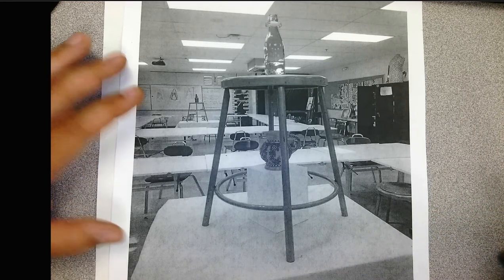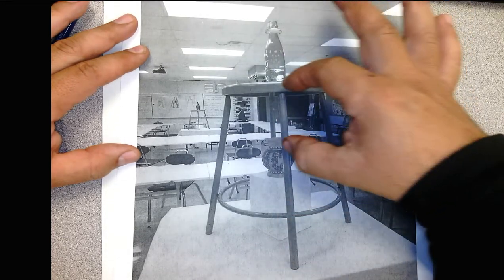Negative space demo